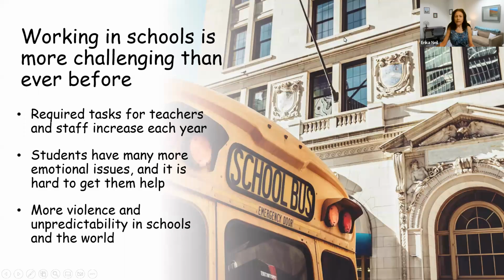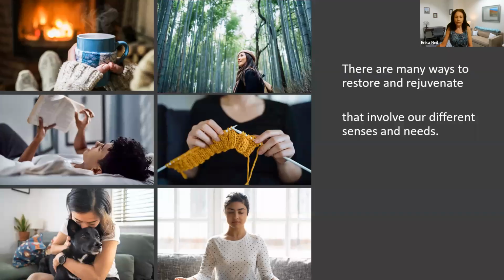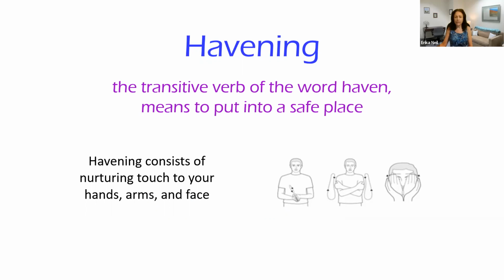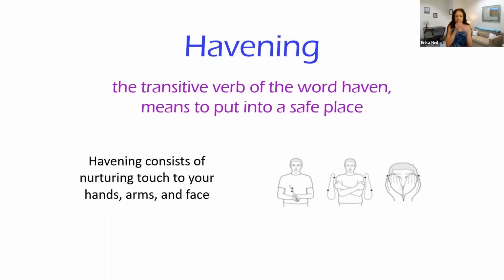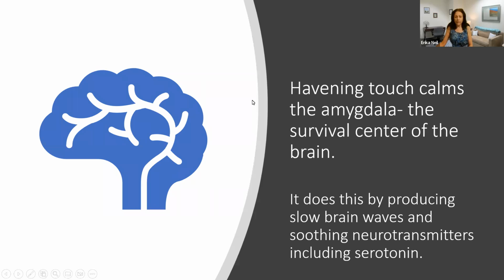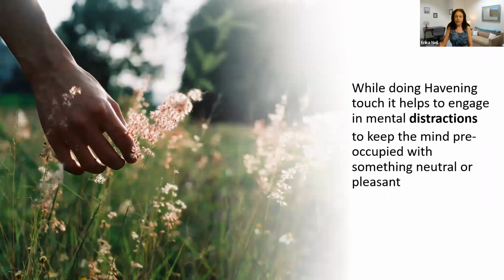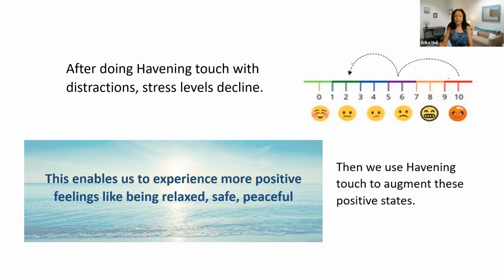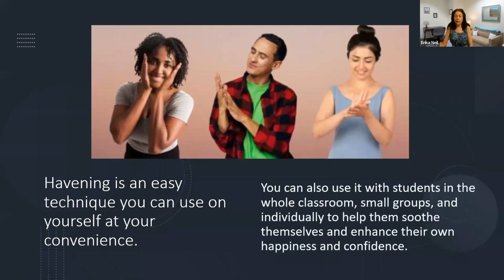Self-soothing and recharge for teachers, school mental health, and school staff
Time to recharge! Teachers, school mental health teams, and school staff are under more demands than ever that have increased stress to unprecedented levels. There is a great need for stress-reduction and self-care. This video describes an easy, effective method of self-soothing and empowerment that is not only useful for school staff but also for students. This video is a trailer for a FREE hour-long workshop.  You can sign up for it here:

Erika Neil is a Licensed Clinical Social Worker in the greater Washington DC metropolitan area who helps clients overcome the limiting effects of trauma and other difficult life experiences so that they are free to live the life they want. Erika attended Harvard University, Columbia University Law School, and Catholic University School of Social Service. She has specialized training in the treatment of trauma. managing stress and difficult emotions, and strengthening positive emotions. Erika emphasizes mind-body awareness practices to increase capacity and resilience. She was a lawyer for abused and neglected children in Washington, DC for seven years and a school social worker in Fairfax County, Virginia for fifteen years.